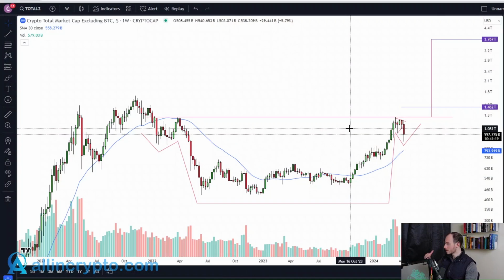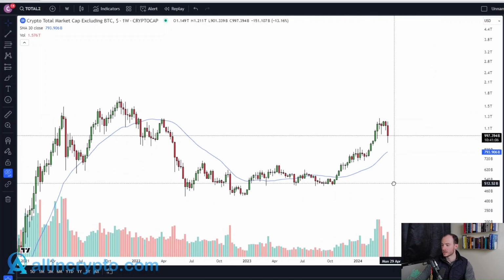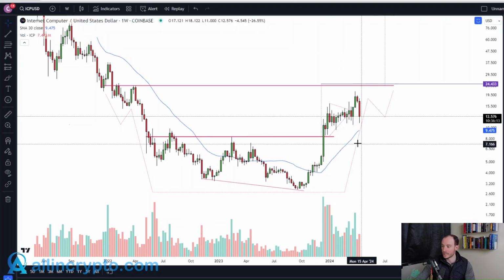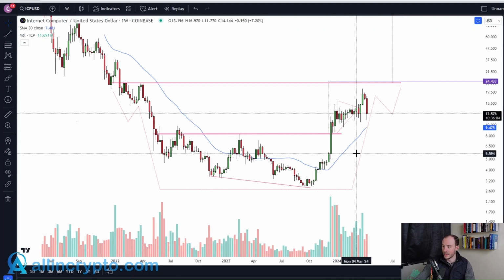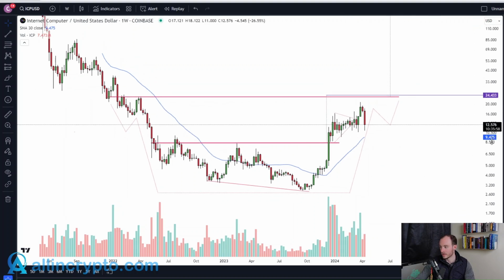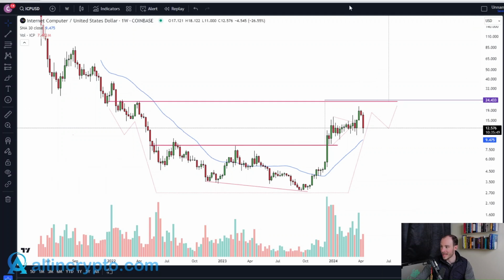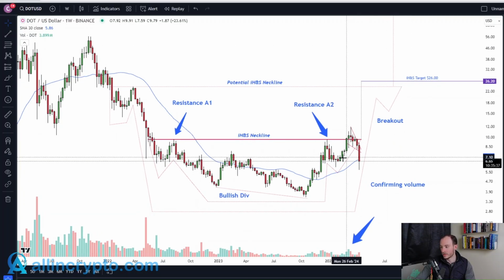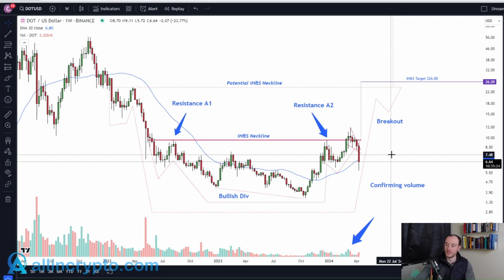BREAKING: Is This The End For The Crypto Market Or Just The Beginning!?! Price Prediction Updates!!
💎My Portfolio
💎Courses

👇Podcasts - Allincrypto Podcast